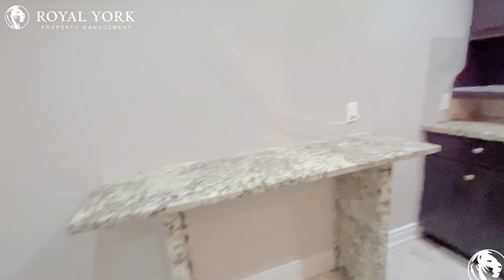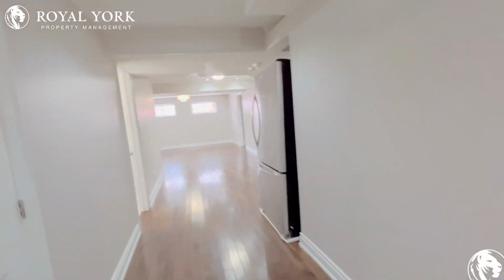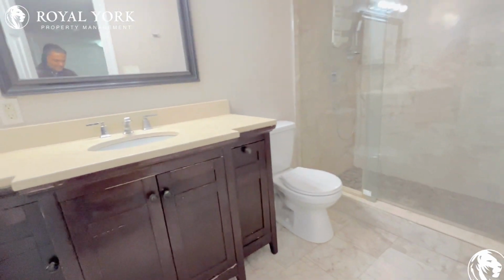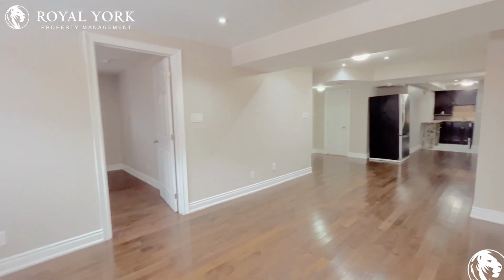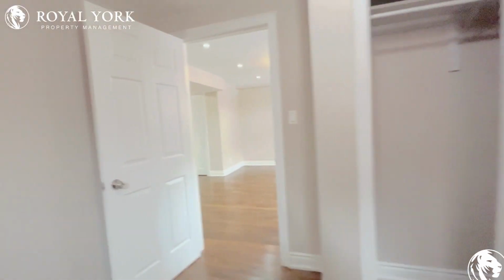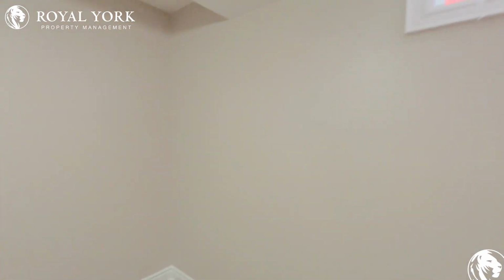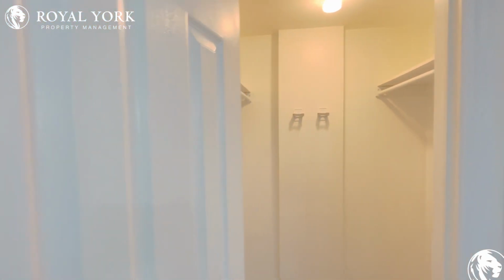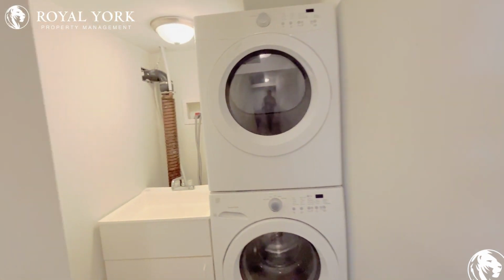2 - 12 Louisburg Crescent, Brampton, Ontario L6X 0E5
2 Bedrooms | 1 Bathroom, Upgraded Kitchen, Stainless Steel Appliances, 1'' Aluminum Blinds Window Coverings, Regular Closets in all Rooms, Upgraded Bathrooms, Upgraded Back Splash, Stone Countertops, Hardwood Flooring, Tons of Natural Light.

Note: The unit will be professionally cleaned by the owner prior to your occupancy.

Close to Bovaird Drive West, Williams Parkway at Valleyway Drive Bus Stop, Algoma University, Lorenville Public School, Centennial Mall, Fletcher's Meadow Plaza, Kariya Park, Meadowvale Conservation Area.

2-12 Louisburg Crescent, Brampton, Ontario L6X 0E5
Louisburg Cres and Creditiview Road

20 Minutes Away From Kariya Park !!
Close to All Amenities!!

$2,090 (One Parking Spots Included)
Discounted Cable, Phone & Internet (Throughout the Term at Additional Cost)

UNIT AMENITIES:
2 Bedrooms | 1 Bathroom
*This is a Newly Renovated Basement Apartment
*Upgraded Kitchen
*Stainless Steel Appliances
*1'' Aluminum Blinds Window Coverings
*Regular Closets in all Rooms
*Upgraded Bathrooms
*Upgraded Back Splash
*Stone Countertops
*Hardwood Flooring
*Tons of Natural Light
*Tenant is Liable for 40% of Utilities Bill

Available Immediately !!